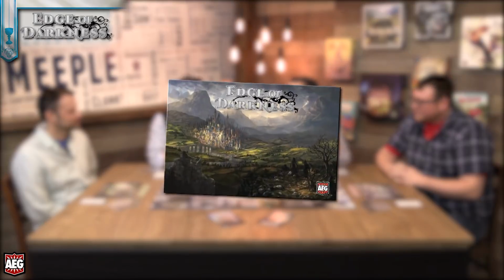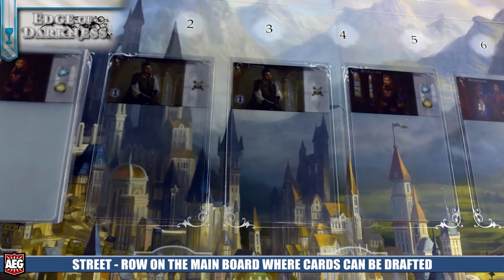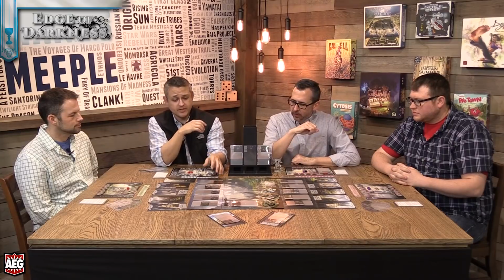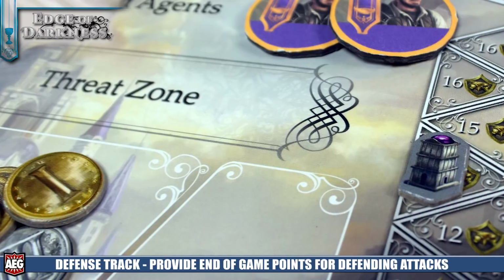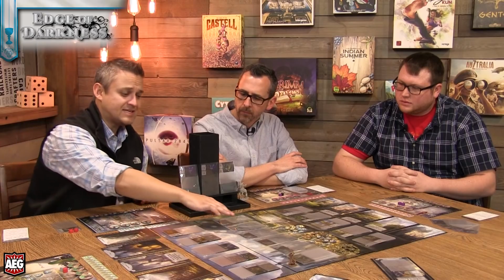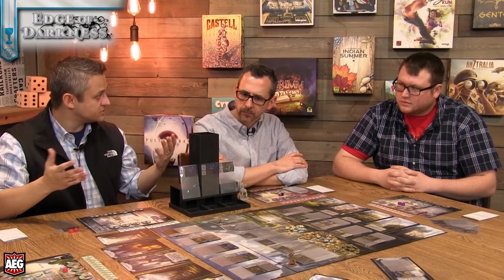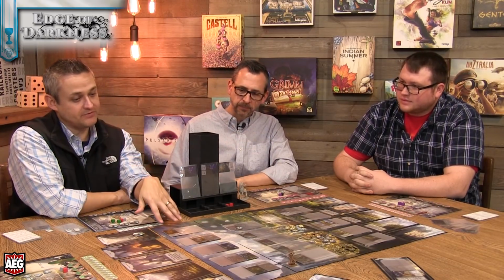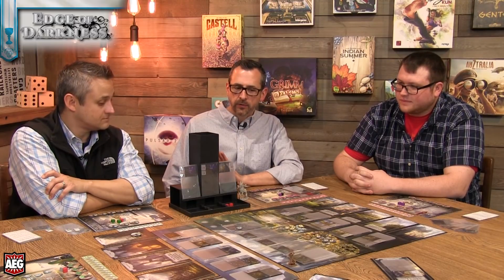Edge of Darkness (AEG) Preview by Man Vs Meeple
Edge of Darkness Preview by Man Vs Meeple

2-4 Players
120 Minutes
14+ Years of Age